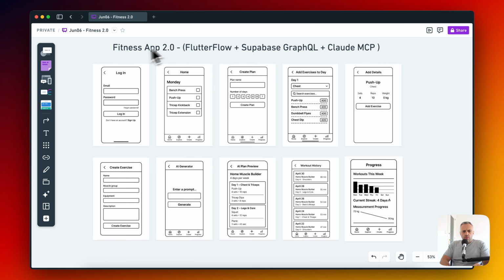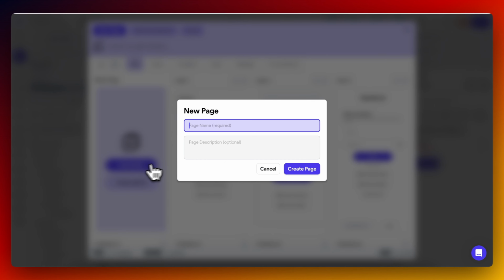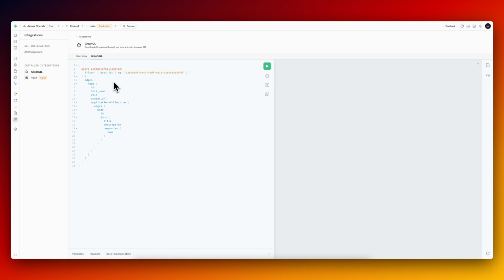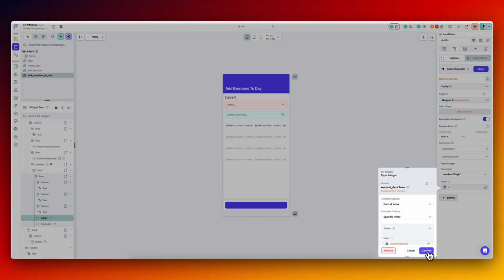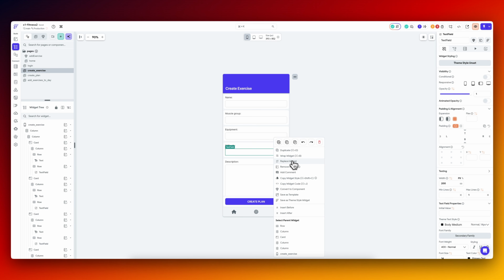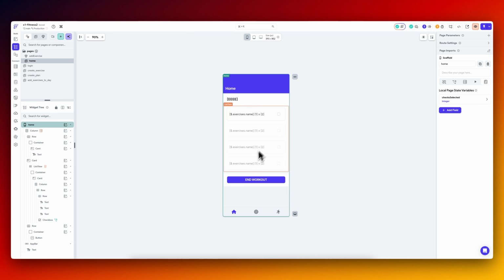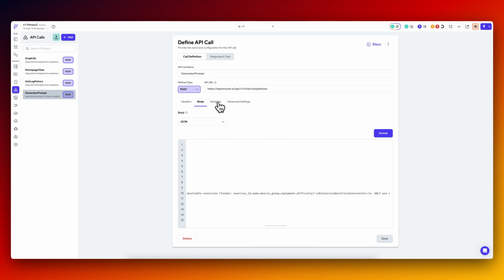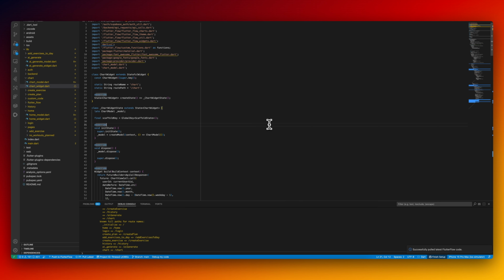Build A Fitness App With FlutterFlow, Supabase, GraphQL and Claude AI (Step by Step From Scratch)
00:00:00 Intro
00:01:13 Part 1 – Architecture and Overview
00:04:47 Part 1B - Schema
00:08:18 Part 2 – Supabase Setup
00:13:45 Part 2B - Configuring RLS Policies
00:14:48 Part 3 – Building FlutterFlow App
00:17:12 Part 4 – Creating a Workout Plan
00:27:28 Part 5 – Create Plan Flow
00:31:14 Part 6 – Create Plan Flow (p2)
00:33:44 Part 6B - Create Sample Exercises Flow
00:37:52 Part 7 – Create Plan Flow (Add Exercises)
00:40:15 Part 8 – Add Exercises to Day Flow
00:47:45 Part 9 – Add Exercise Flow p2
00:52:12 Part 10 – Fixing the Create Wizard
01:02:05 Part 10B - GraphQL Querying
01:14:07 Part 11 – Add Exercises to a Day
01:17:19 Part 12 - Change Exercise Add Logic
01:28:55 Part 13 - Exercise Config Screen
01:34:23 Part 14 - Add Exercise Details
01:44:33 Part 15 - Add Exercise to Day
01:59:28 Part 16 - Create Custom Exercises
02:04:53 Part 17 - Homepage
02:20:34 Part 18 - Homepage (P2)
02:25:20 Part 19 - Workout History Page
02:43:02 Part 20 - Homepage Conditional Display Logic
02:47:11 Part 21 – Workout History Page (Log)
03:00:25 Part 22 - AI Planner
03:03:11 Part 23 - AI Planner Part 2
03:10:38 Part 24 - AI Planner: Generating Database Data
03:20:09 Part 25 - Charting Workout Progress